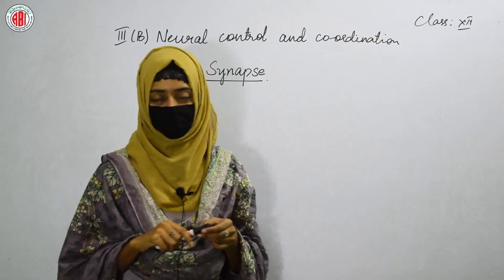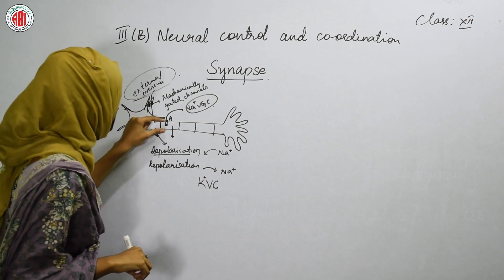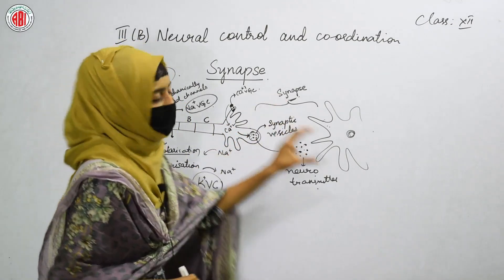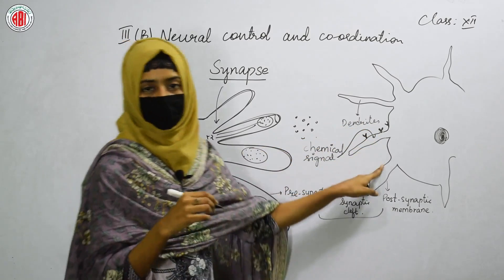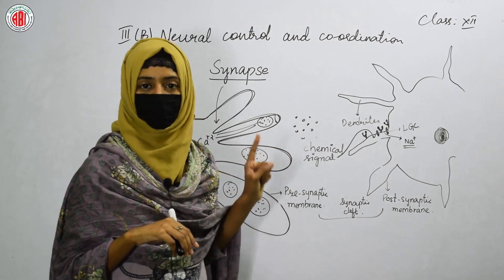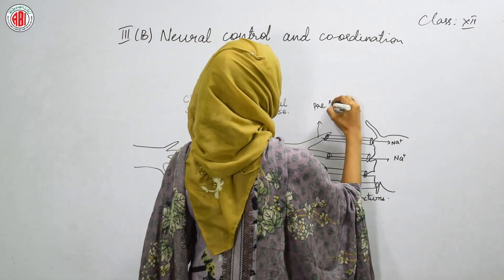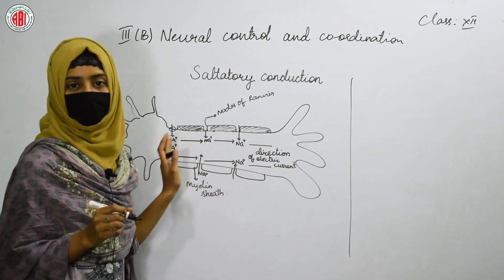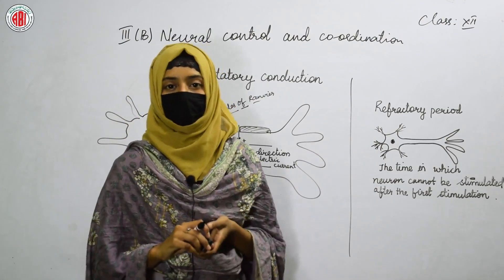Inter 2nd Year_Zoology_Unit 03_Chapter (3B)_Part 06_"Neural controls And Co ordination"